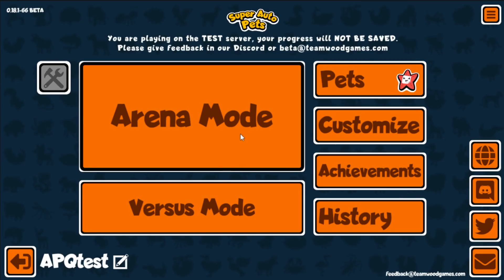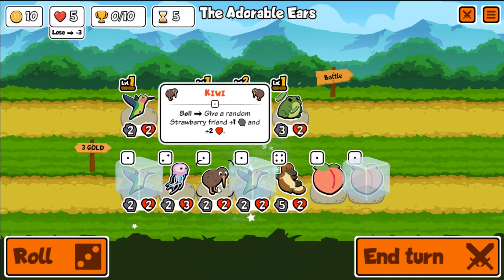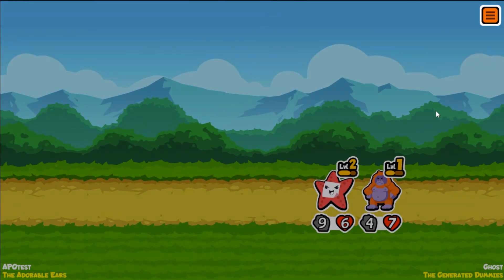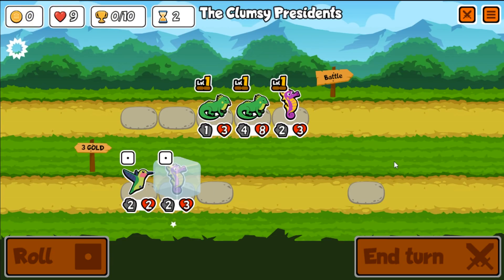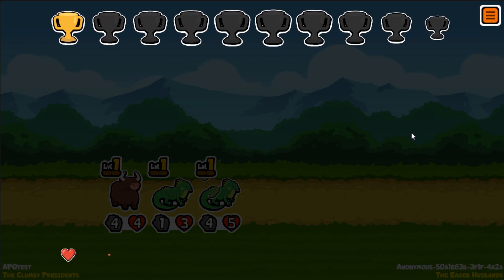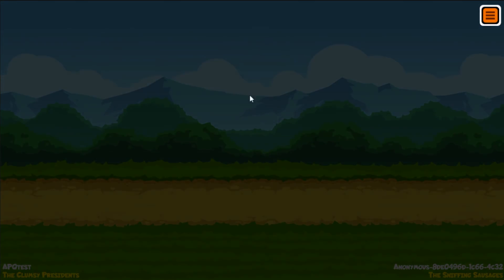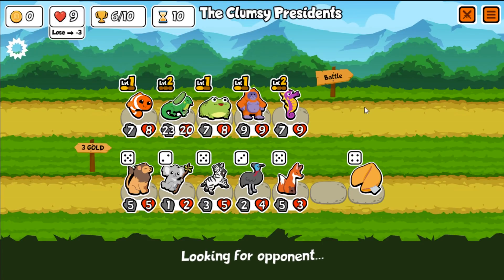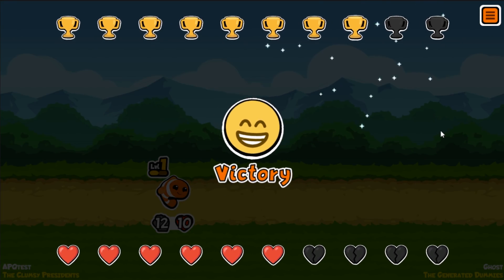This build broke the servers... (Super Auto Pets)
Battle against other players at your own pace in this free to play chill auto battler. In Super Auto Pets you build a team from a lovable cast of animals who will fight for you. They each have unique abilities, so choose wisely who will join your team! It This game has been giving me real TFT (Teamfight Tactics) & Slay the Spire vibes due to the synergies and combos you can build! It's currently in early access and is available for FREE on steam

It's also available for free on Android via the Google Play store